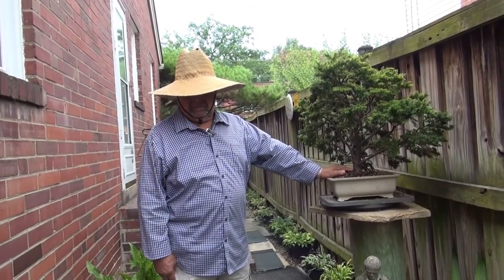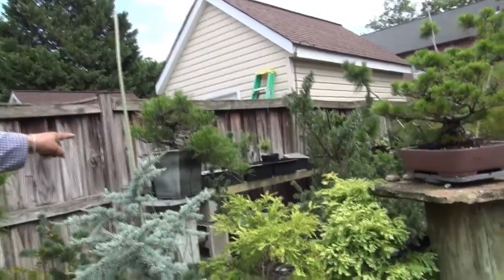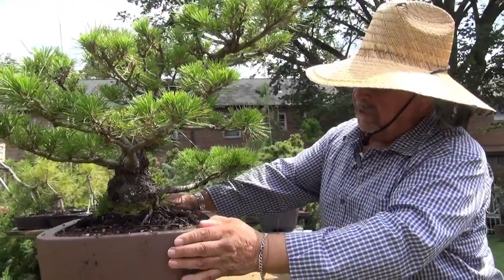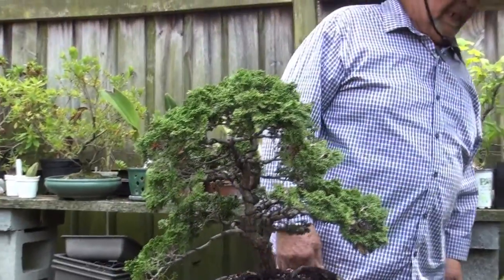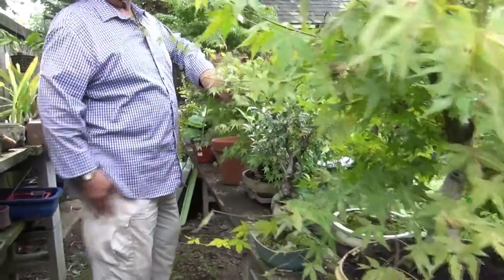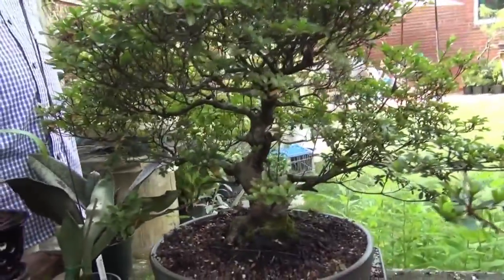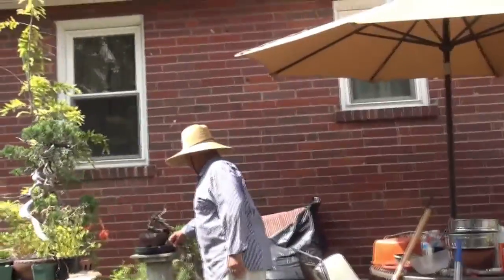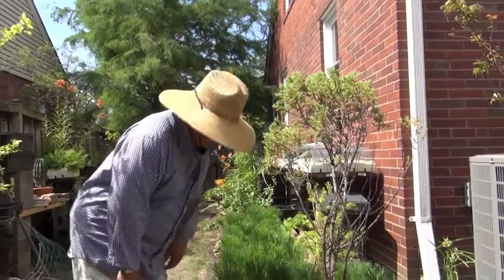Peters Bonsai garden tour July 2020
Here is a tour of some Bonsai in containers on display in my yard.  Pines, Junipers, Hemlocks, Maples and Bald Cypress.